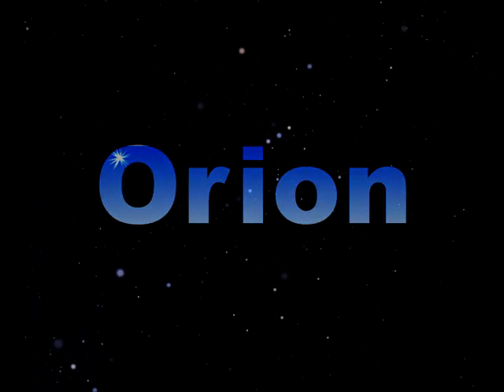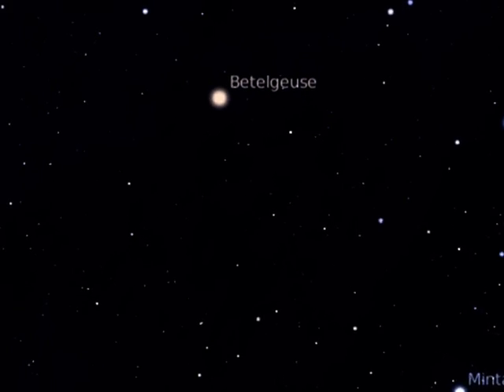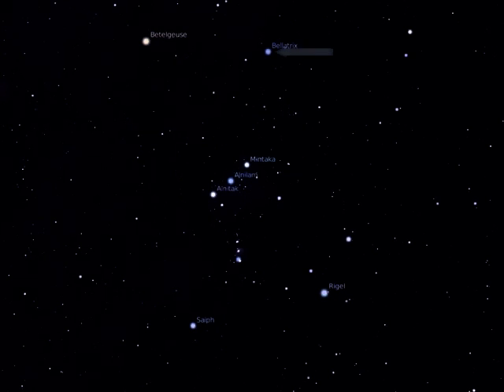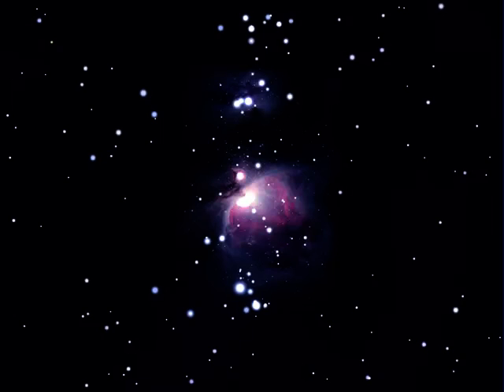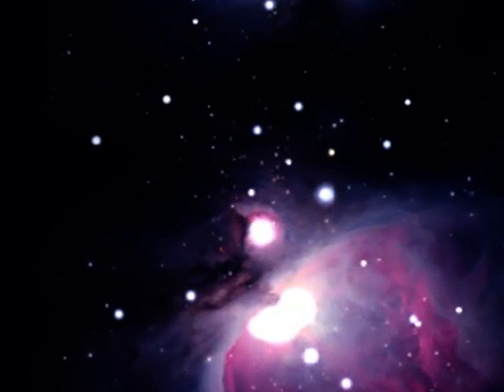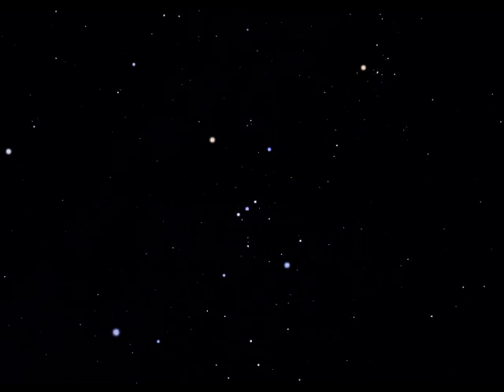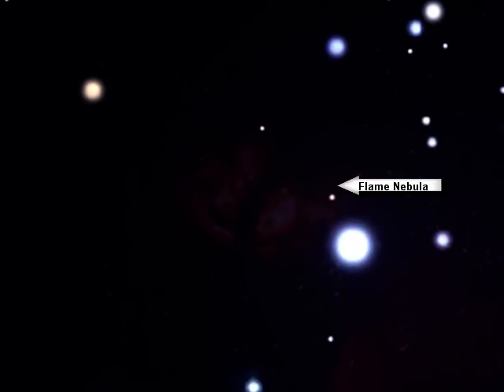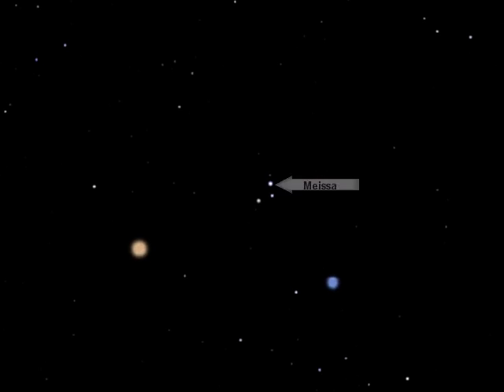Orion Tour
Now you have a guided tour of the amazing constellation of Orion the Hunter with Ninian G Boyle describing how to find the really interesting objects to look at with your telescope, and what you can hopefully see.